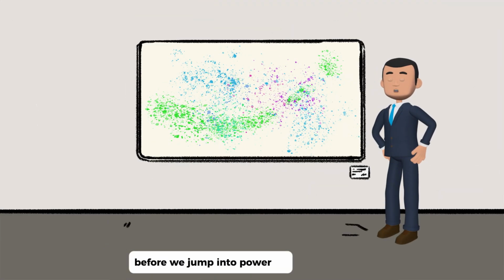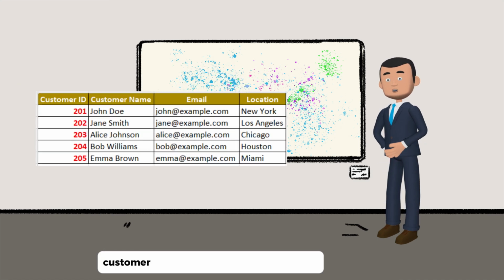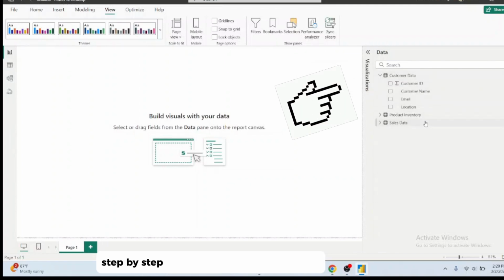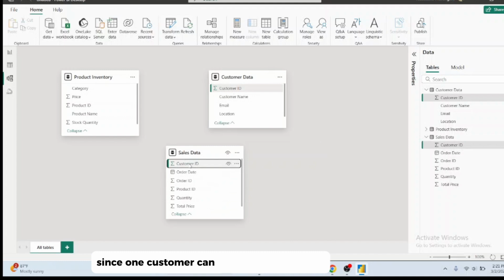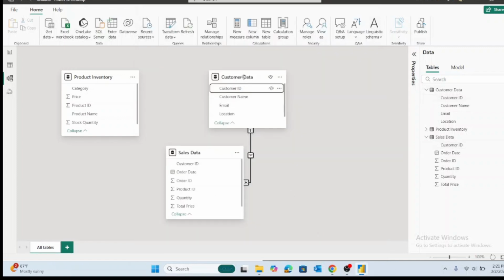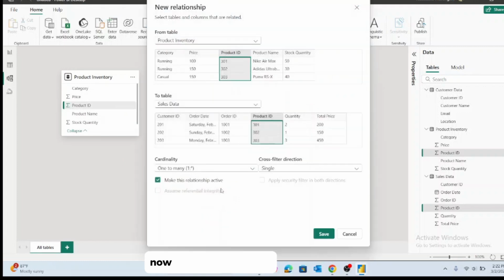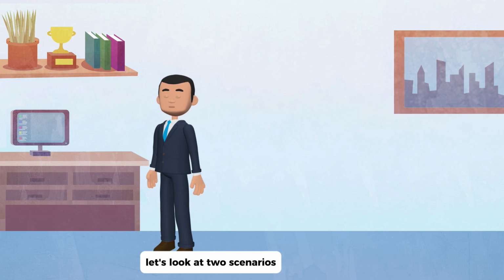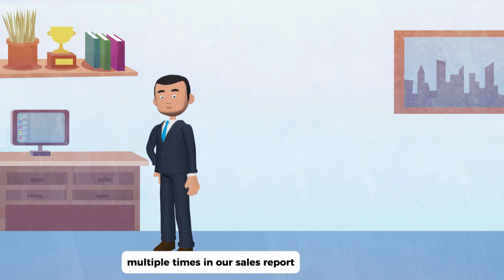Power BI Data Modeling for Beginners | Build Efficient Data Models Step by Step!powerbi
🔥 Master Data Modeling in Power BI with this beginner-friendly guide!

Struggling with messy data in Power BI? In this step-by-step tutorial, we’ll cover how to structure your data correctly using relationships between tables for faster, more efficient reports.

🚀 What you’ll learn:
✔️ What is data modeling in Power BI?
✔️ How to connect tables using relationships
✔️ The best practices for an optimized data model
✔️ A real-world example using an online sneaker store